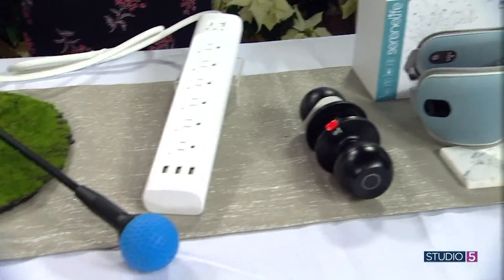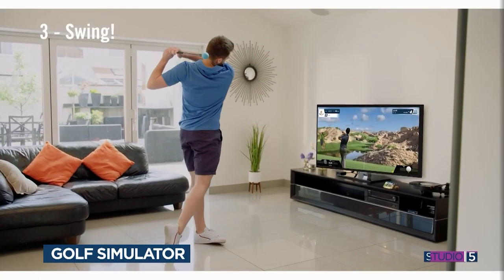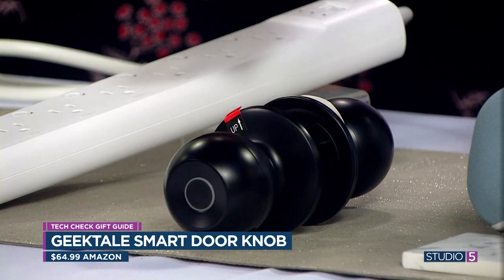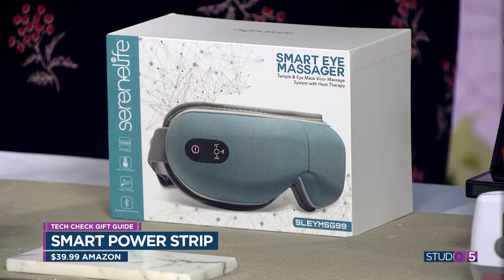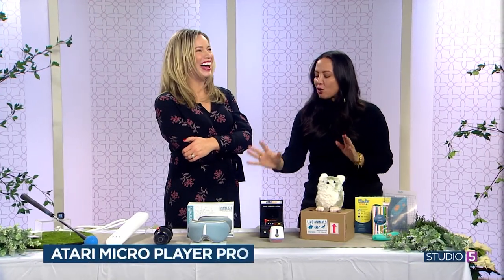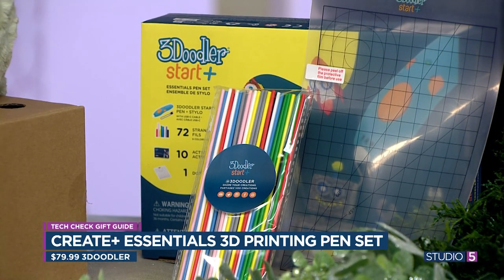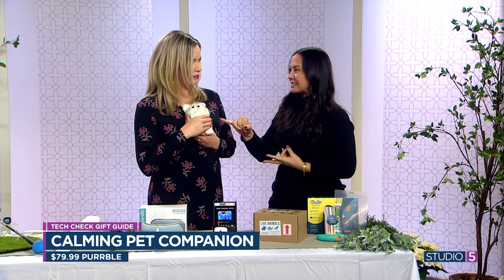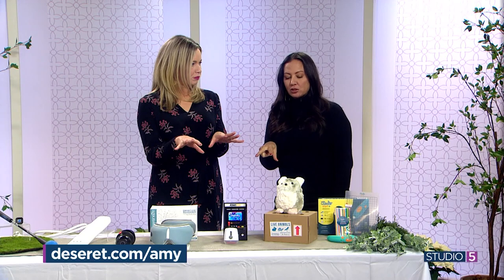Tech Check: 8 tech gifts anyone on your list will love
Buying a gift for the tech-lover in your life doesn't necessarily mean picking up the latest crazy gadget. Sure, sometimes it's fun to "wow 'em", but something more functional can be a winner, too.

Deseret News columnist Amy Iverson shares a little something for everyone on your list.